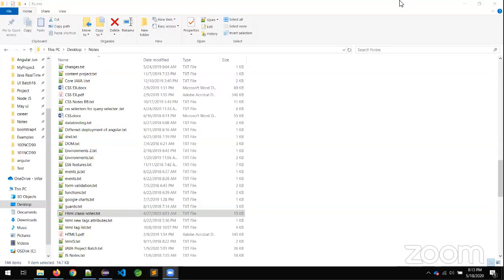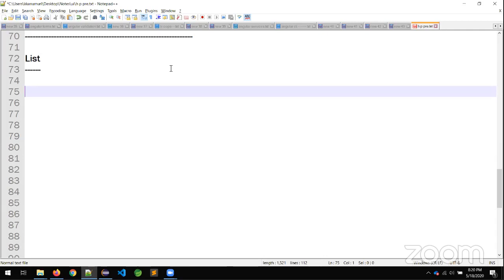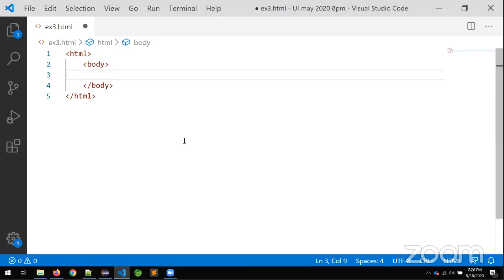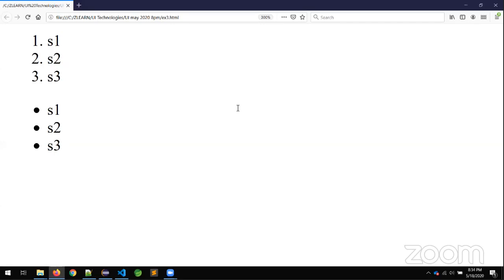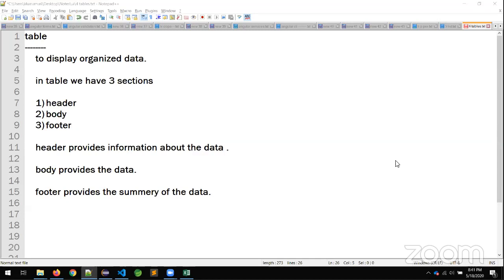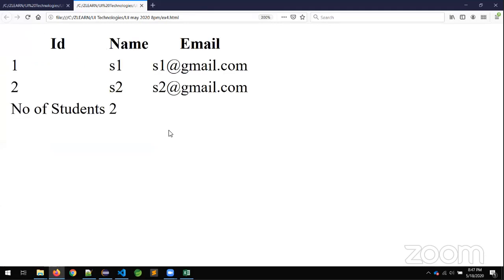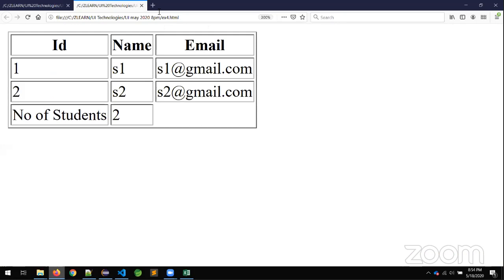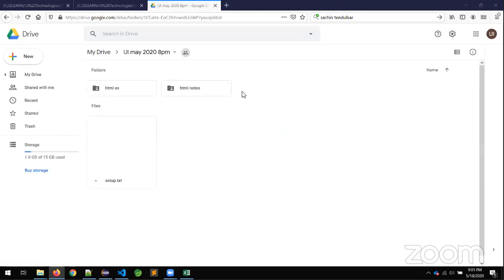HTML Tags List table